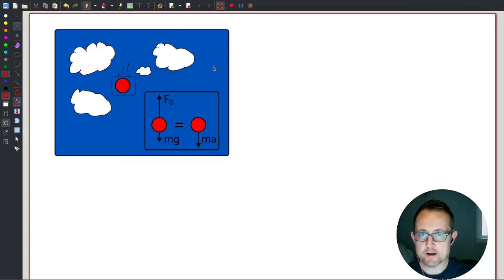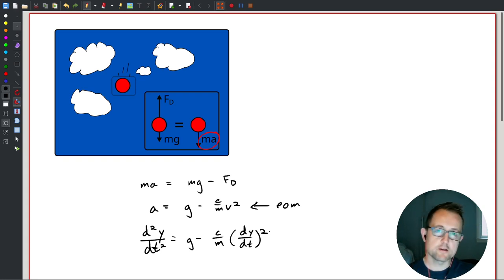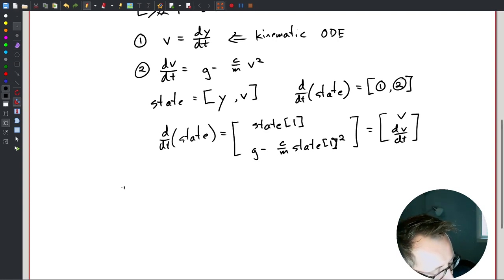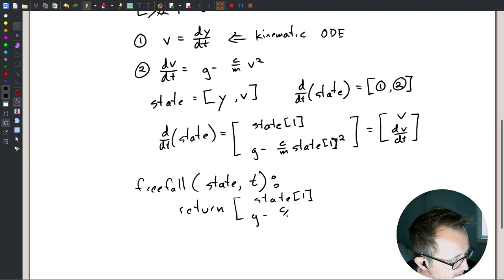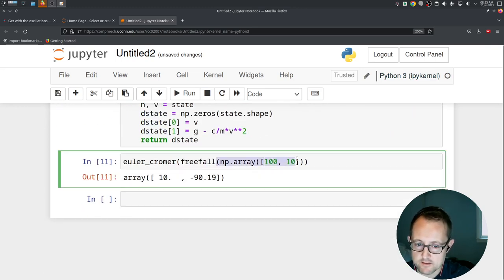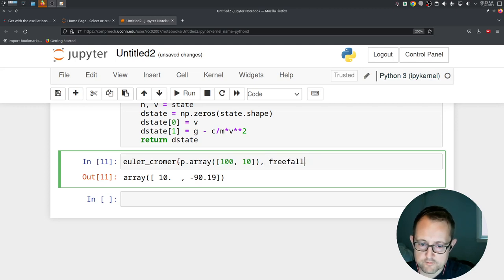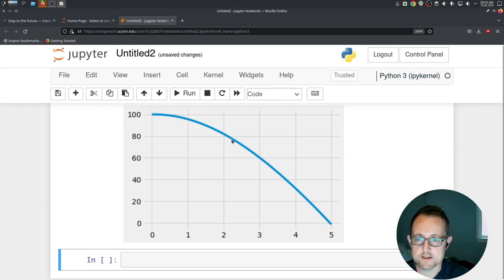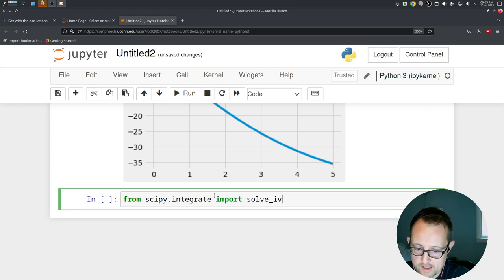ME3255 - define and integrate differential equations